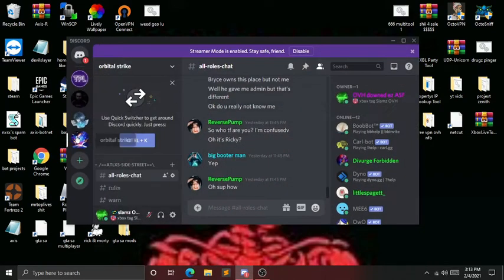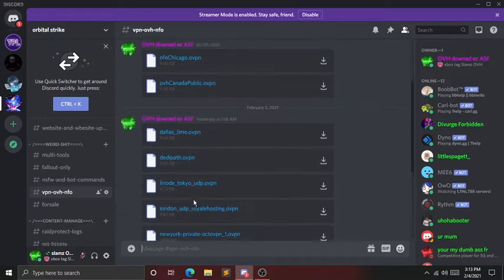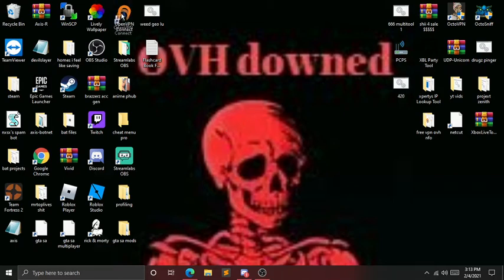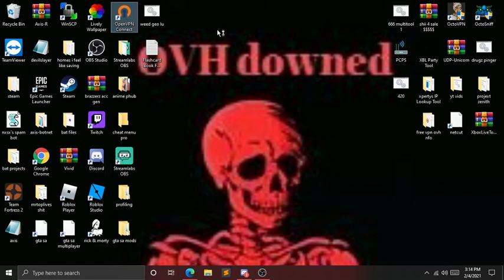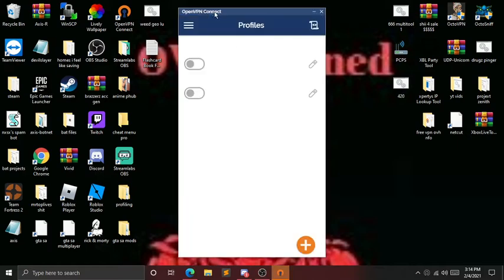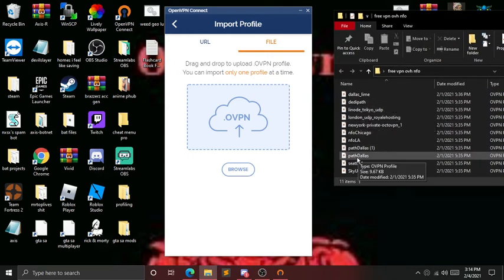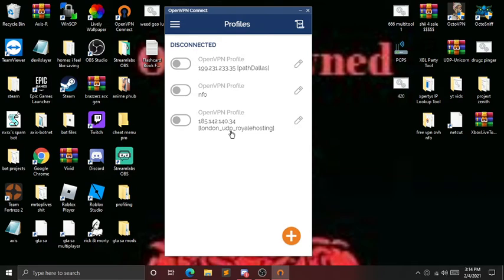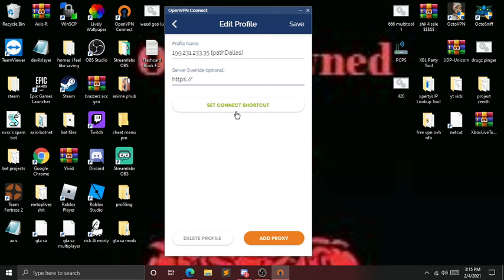how to set up vpn/ovh/nfo